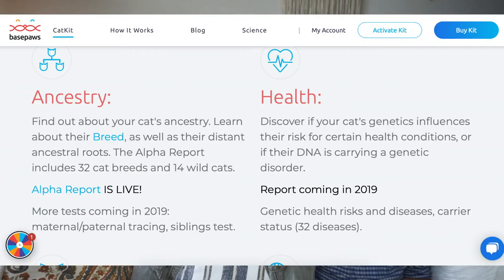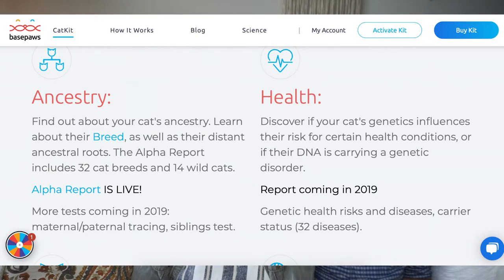CAT DNA TESTING / / BASEPAWS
Soooo this happened! Turns out Chester is a little mutt Persian mix haha. I am VERY excited to see how the future of what they add on to the site will hold! :)

July 14th & 15th amazon prime day will get you the test for $69
All other days it will be normal pricing.

Use code "BGMST", to get $5 to use on your first purchase when you sign up!

Want more "Brittany time"? :'P

& don't forget Chester too!

**Some products shown may have been given to me by a friend, or for review, but as always ALL opinions are my own!